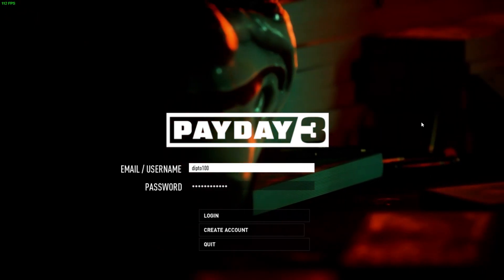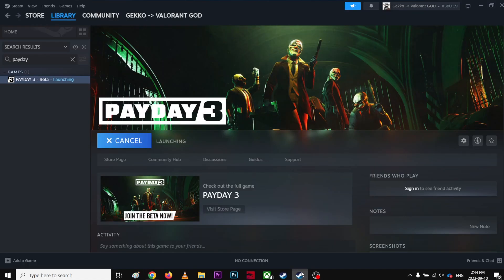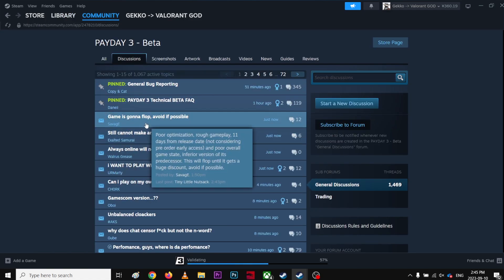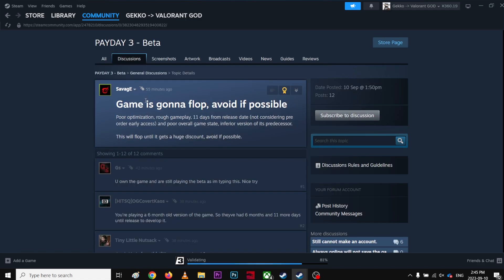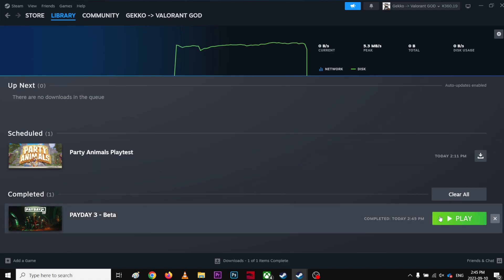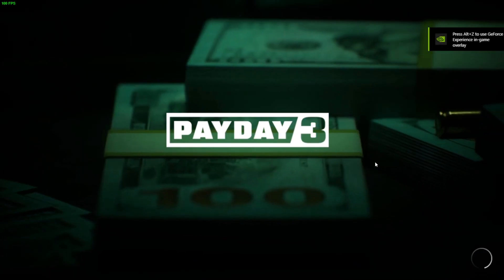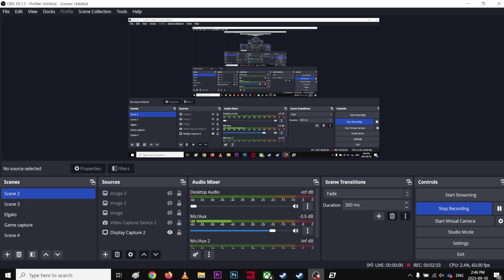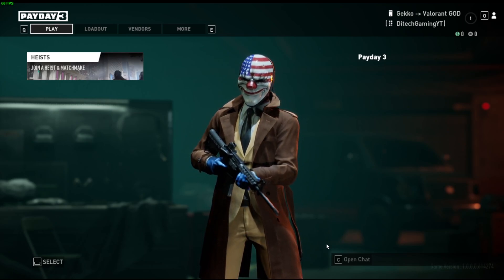HOW TO FIX LOGIN PROBLEM ON PAYDAY 3-CREATE/LINK ACCOUNT ISSUE FIXED FOR STEAM, EPICGAMES, XBOX, PS5